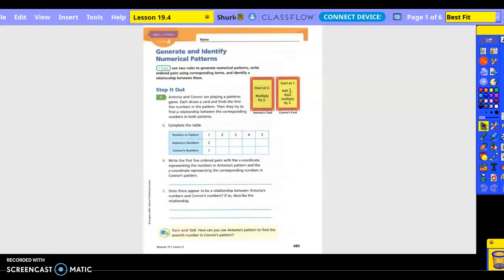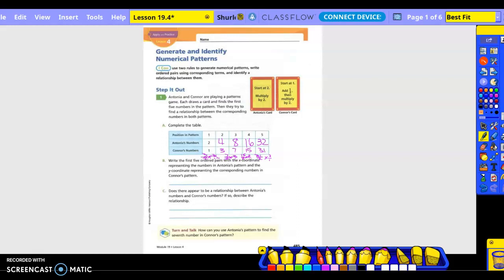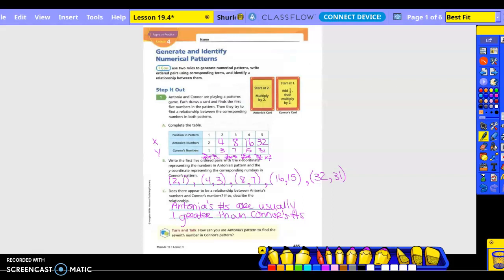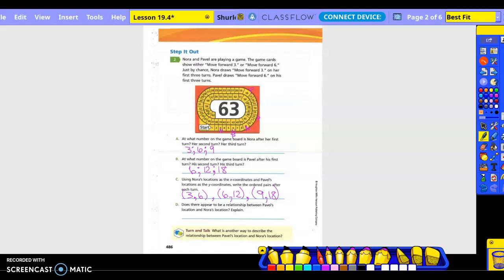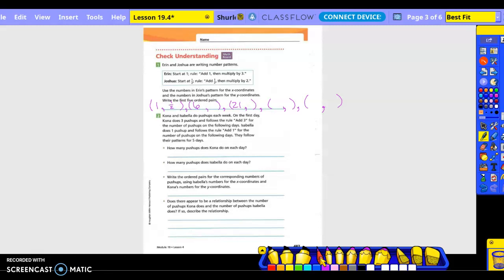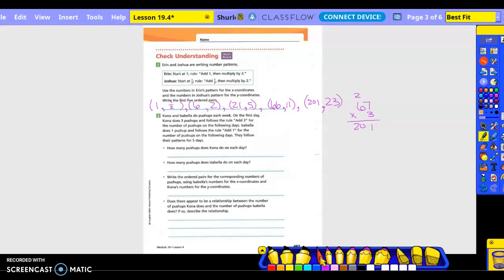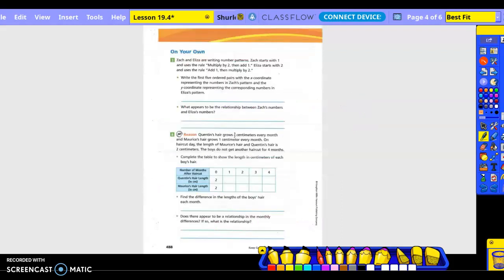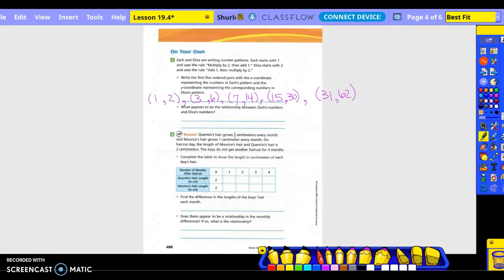5th Grade Lesson 19.4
Generate and Identify Numerical Patterns